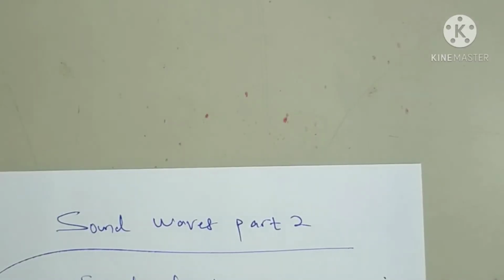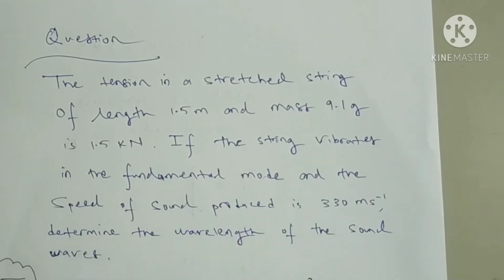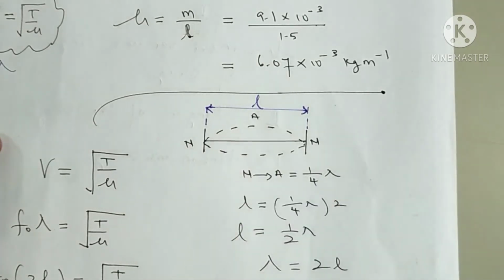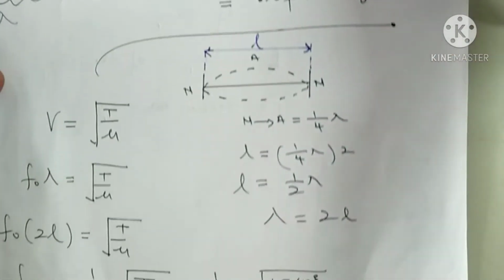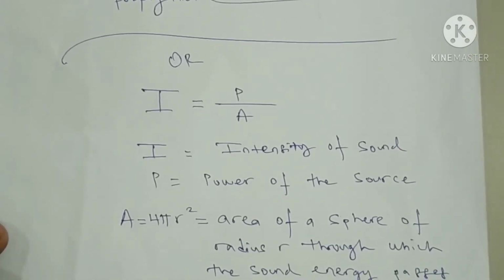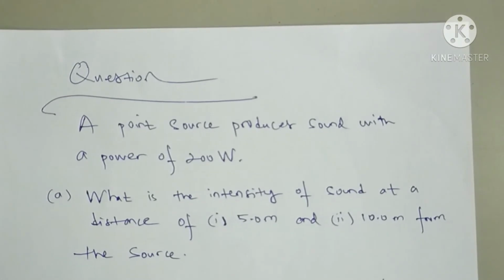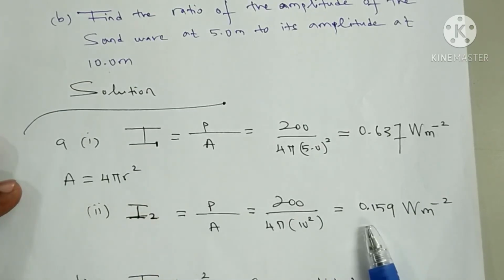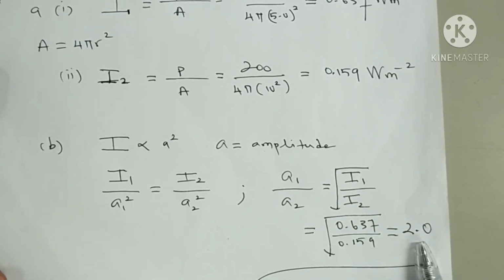Sound Waves Part 2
Speed of transverse wave in a stretched string and the intensity of sound.